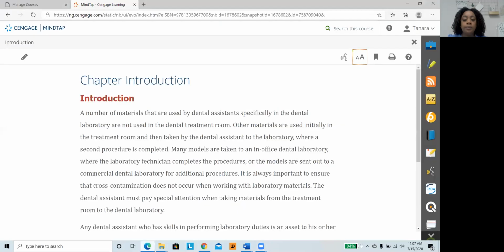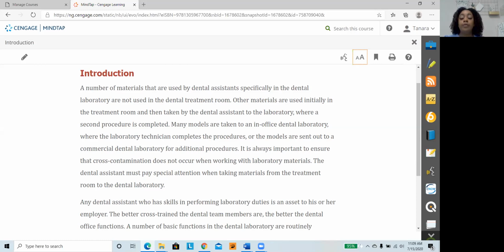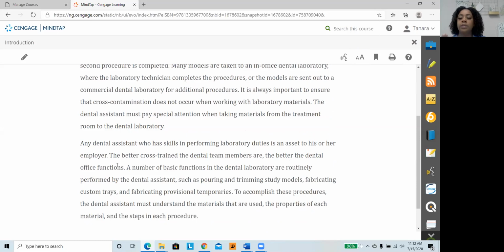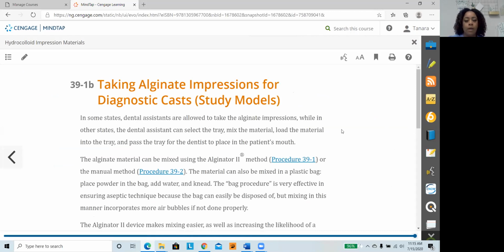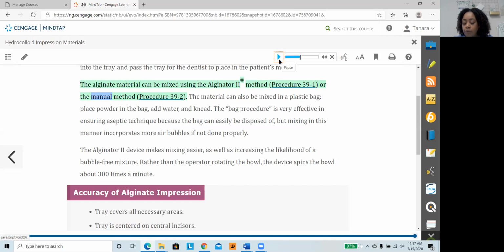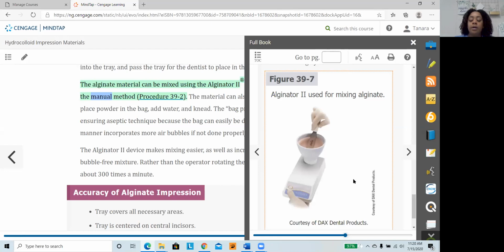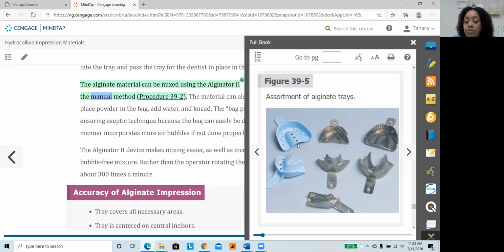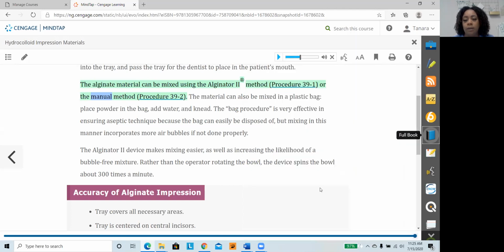Ch. 39 Laboratory Materials & Techniques Lecture part 1